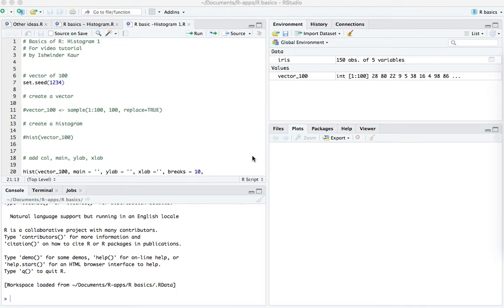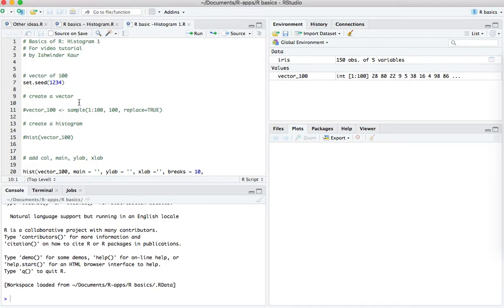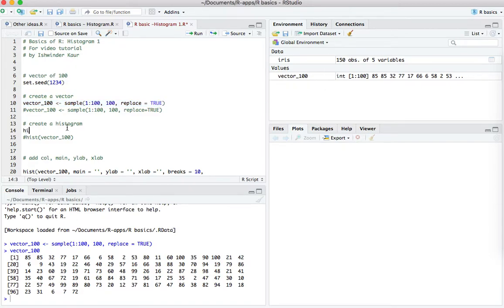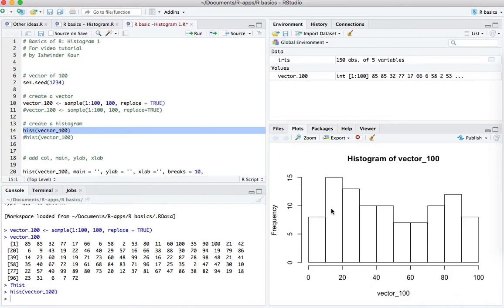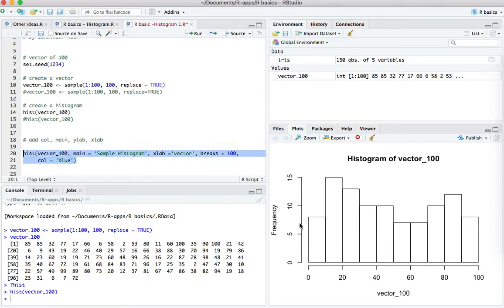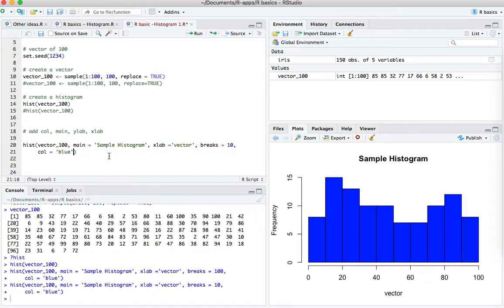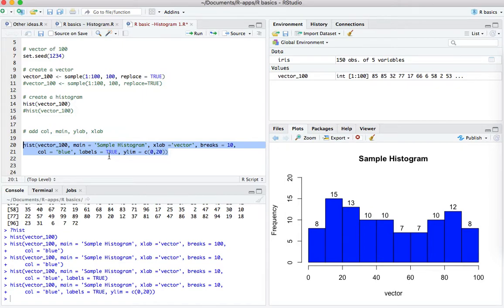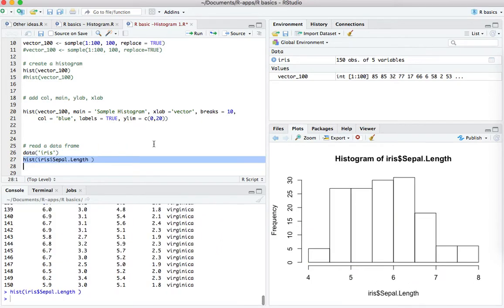How to create a histogram in R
This video is a quick tutorial on how to create a histogram in R.

Understanding a histogram
Adding median and mean to a histogram

Link to the code: